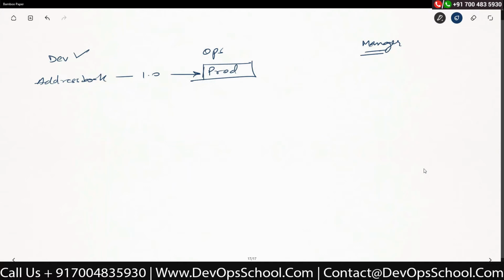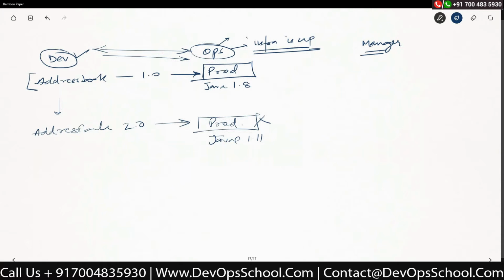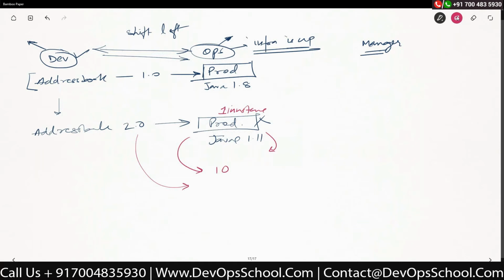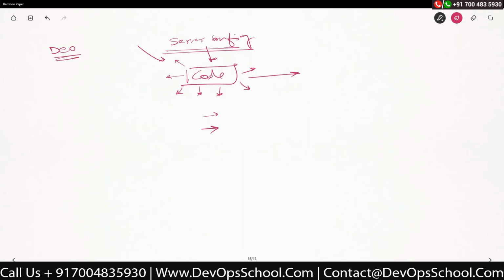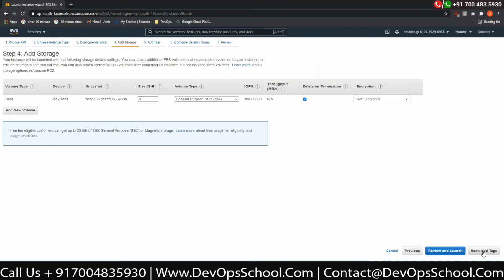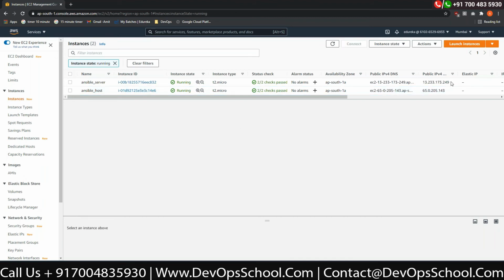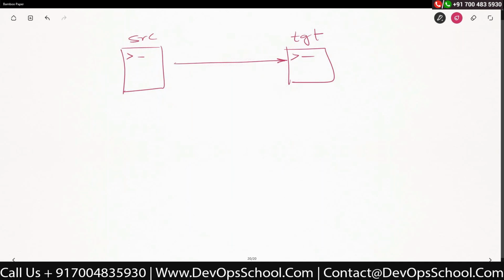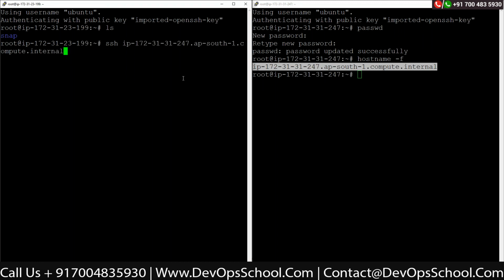Ansible Advanced | March-2021 | Part-1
Agenda
👉 Overview of Ansible: Features, Benefits, and Use Cases
👉 Installation and Setup: Configuring Ansible on your system
👉 Ansible Basics: Understanding Inventory, Playbooks, and Modules
👉 Hands-on Exercise: Writing your first Ansible playbook
👉 Ansible Best Practices: Structuring and organizing playbooks
👉 Managing Inventories: Hosts, Groups, and Variables
👉 Dynamic Inventories: Using external inventory sources
👉 Working with Modules: Commonly used modules and their parameters
👉 Roles and Role-based Playbooks: Reusable and modular automation

- Private video is only available for 599 Plan.

Top 10 Certifications in the world
1. DevOps Certified Professionals (DCP)

2. Site Reliability Engineering Certified Professionals (SRECP)

3. DevSecOps Certified Professionals (DSOCP)

4. Master in DevOps Engineering (MDE)

5. Kubernetes Certified Administrator & Developer (KCAD)

6. GitOps Certified Professional (GOCP)

7. Master in Observability Engineering (MOE)

8. MLOps Certified

9. DataOps Certified Professional (DOCP)